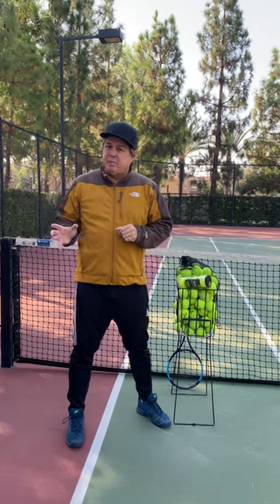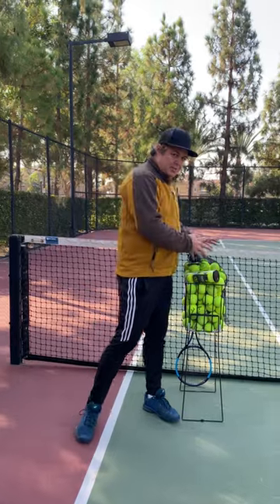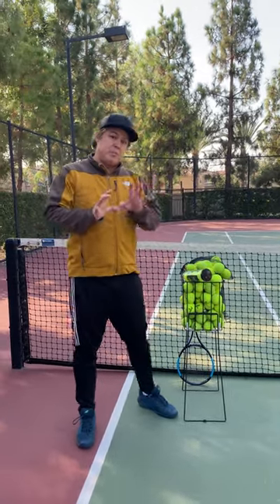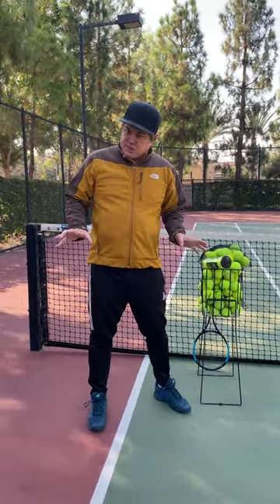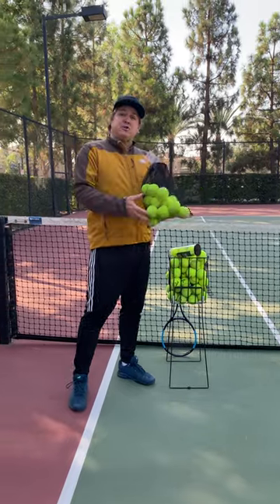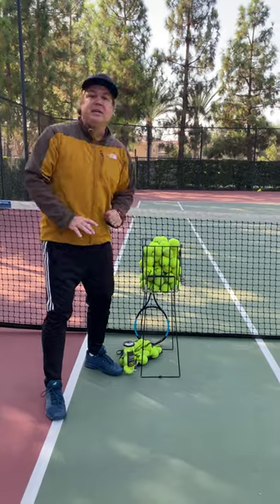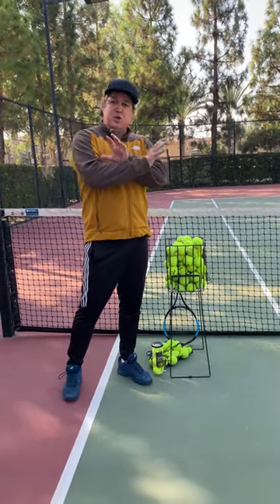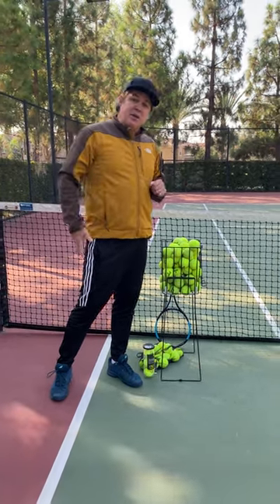Tennis Ball Shortage and Our Strategy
Tennis Ball shortage